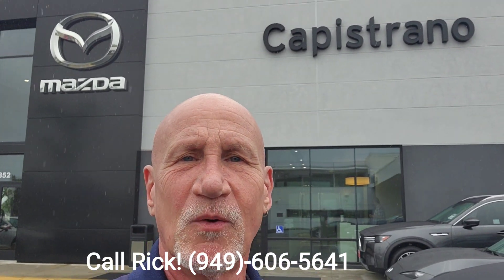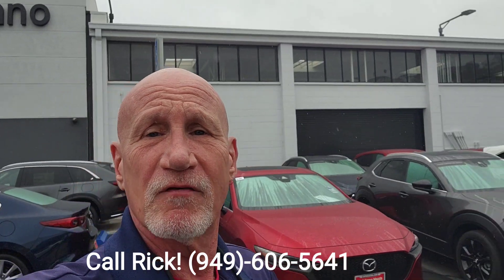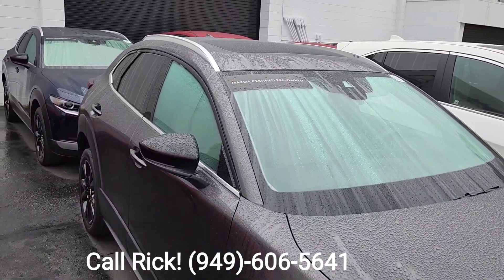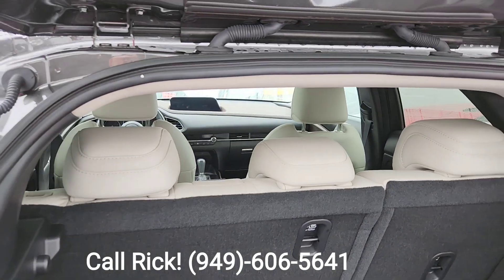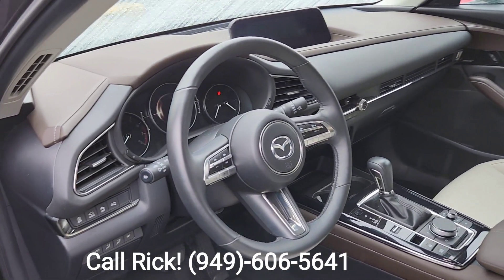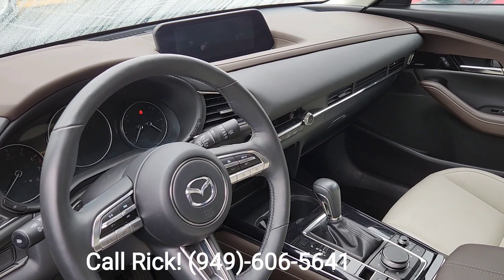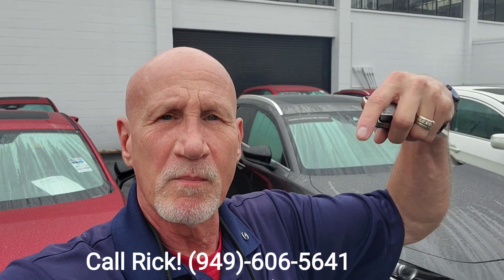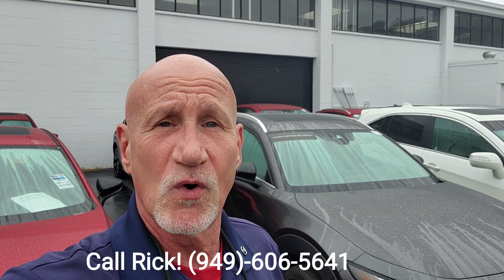2021 CX-30 2.5 Turbo for Brock from Rick at Capo Mazda!